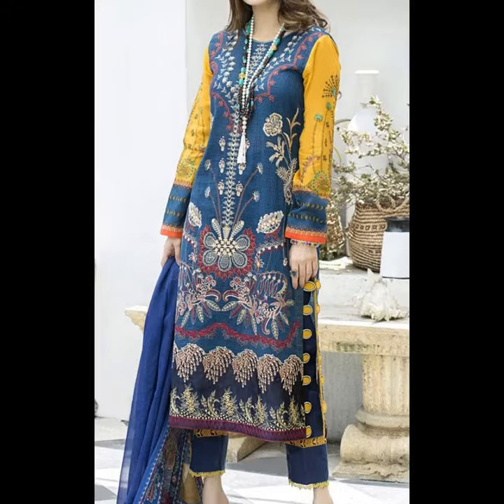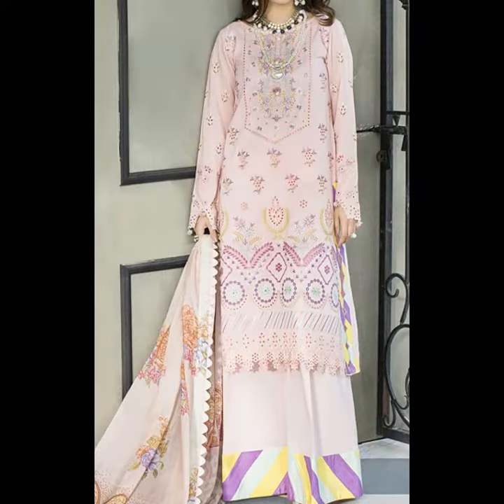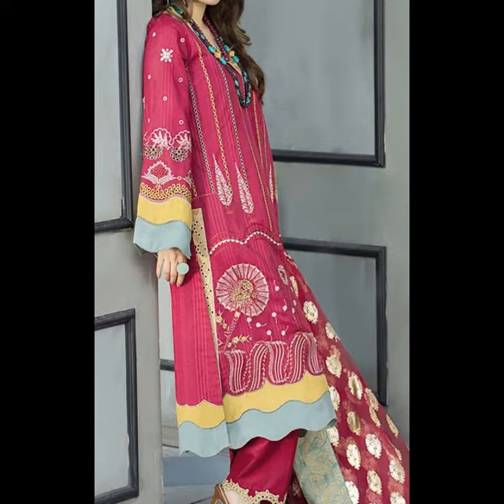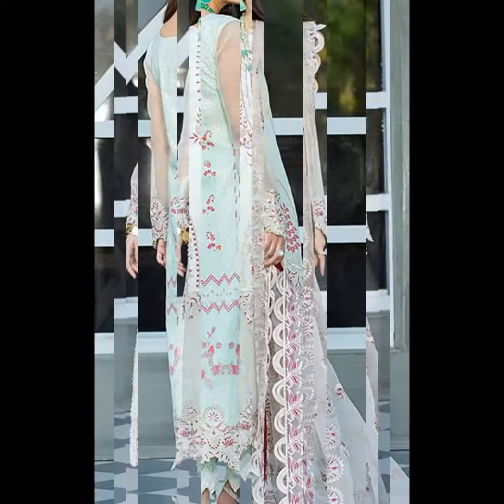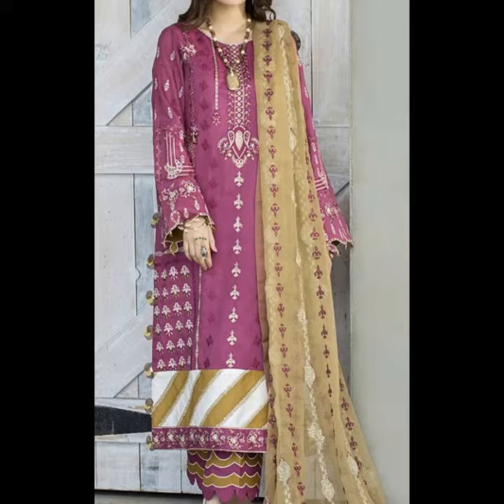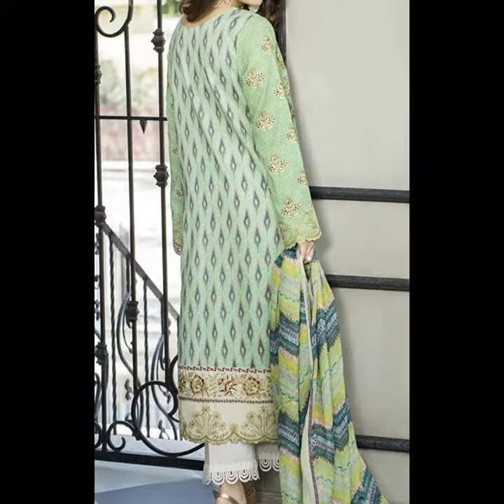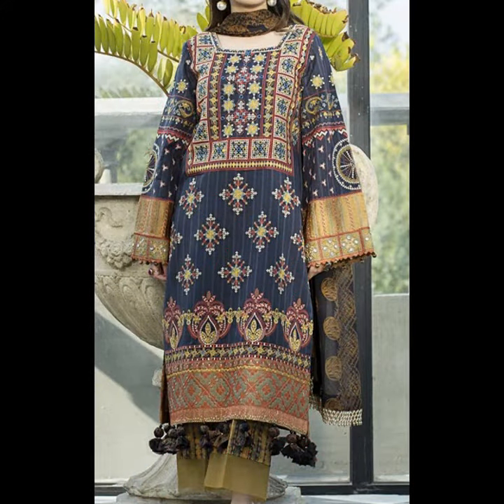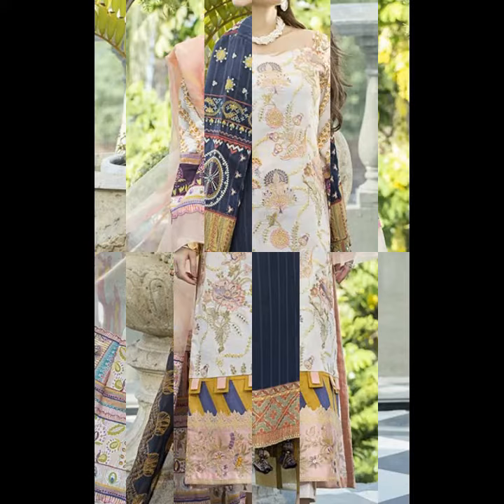Latest Serene (Eid Festive) Lawn Suits Summer 2021 Collections | Lawn Dresses Designs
This is the Latest Serene (Eid Festive) Lawn Collection 2021 with prices. The Latest Lawn dresses design 2021 by Serene. New arrival of Serene Pakistani Lawn Suits Summer 2021 collection.
The lawn suits in Pakistan are made by designers with fine-quality cotton fabrics. Stylish Pakistani designer lawn shalwar kameez suits are very good for hot and warm weather. Eastern women love to wear the latest trending fashion lawn collections on different occasions or for casual outgoings. Pakistani lawn dress designs 2021 are not only famous in the country but they are also famous worldwide especially in countries like the Middle East, USA, India, UK, and Australia.
The latest Serene summer lawn collections 2021 have become most famous as compared to regular lawn clothes and girls like to wear Serene suits as they have better quality and better designs. Pakistani Lawn dresses are eye-catching, elegant, and sophisticated. Branded lawn suits 2021 are made with classy and modern designs and intricate patterns. Online shopping of lawn suits and other Indian Pakistani fashion dresses is very easy using our website, we have displayed a large number of lawn stitching designs on our website according to trending fashion.